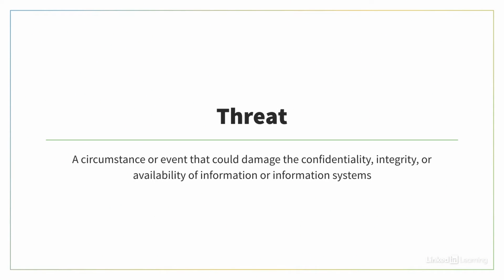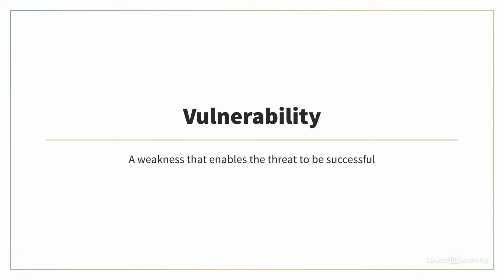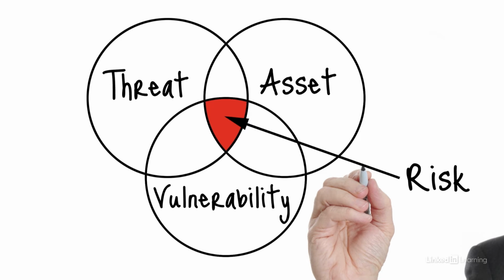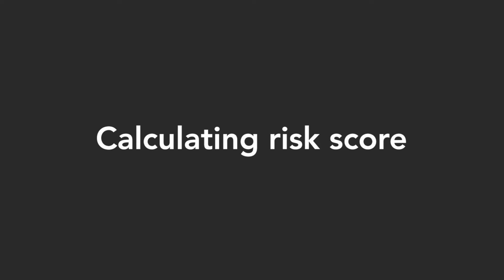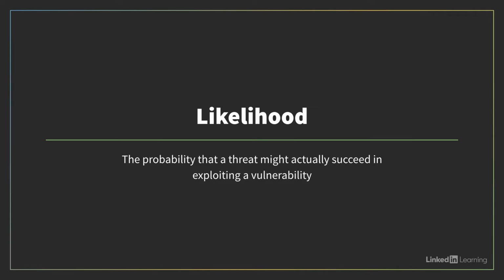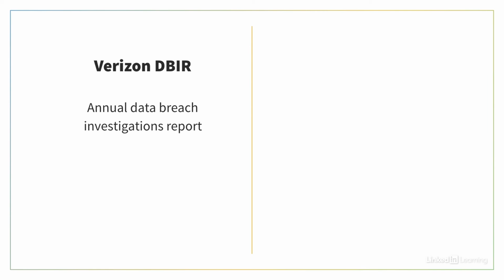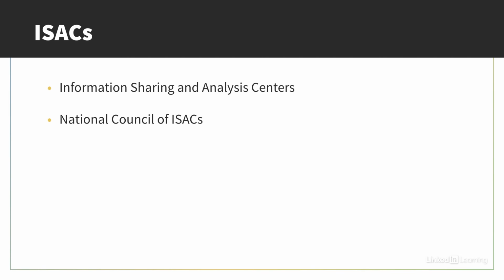IT Security Tutorial - Risk assessments and risk scores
Learn how risk assessments help to protect your organization's information systems from threats and vulnerabilities. Explore more IT Security courses and advance your skills on LinkedIn Learning:

This is an excerpt from "Security Testing Essential Training," a course on LinkedIn Learning taught by Jerod Brennen. Jerod is a security architect with 20+ years of hands-on experience in application security, business analysis, compliance, access management, penetration testing, risk assessment, security architecture, incident response, and strategic planning.

0:00 - Intro to risk assessments
2:09 - Calculating risk scores